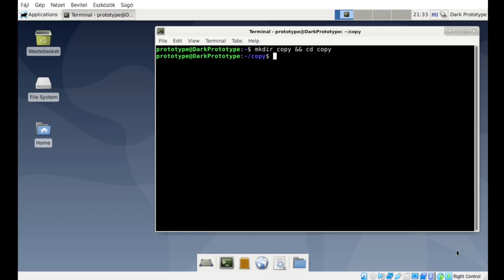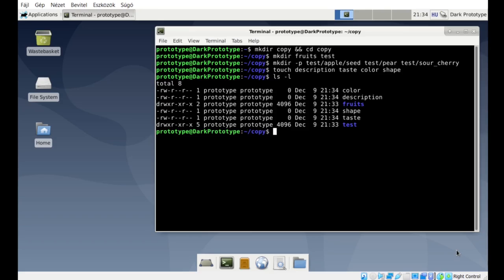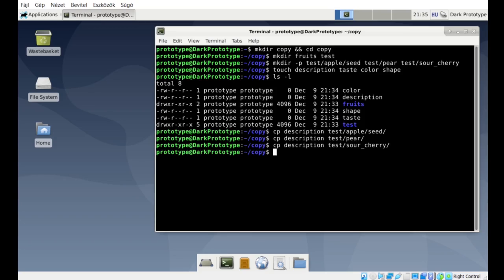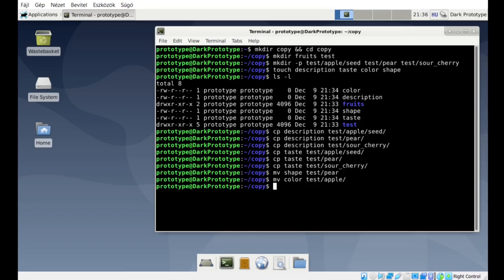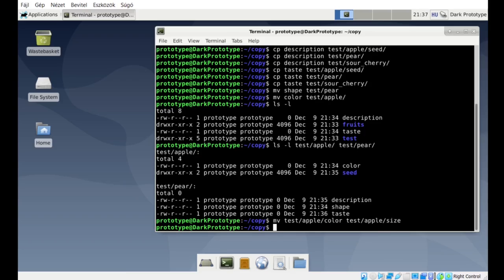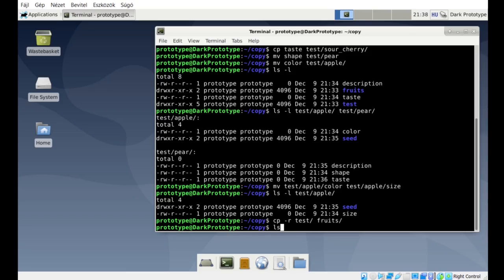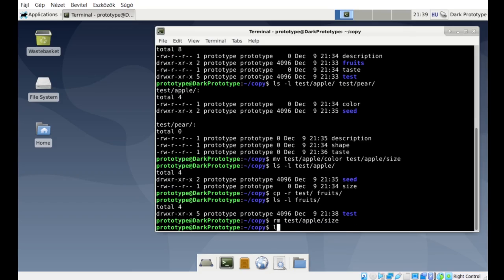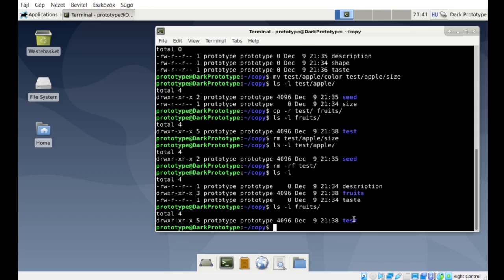Linux commands for beginners - cp & mv & rm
In this video you can learn the basics of the cp - copy, mv - move and rm - remove commands.